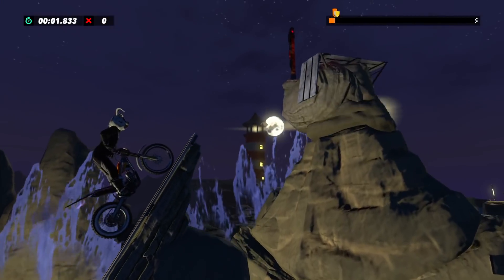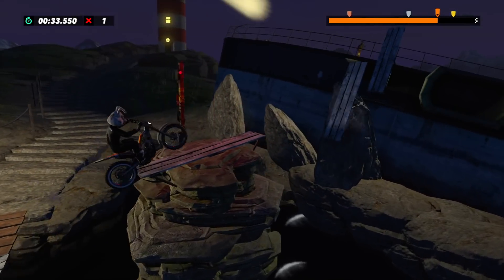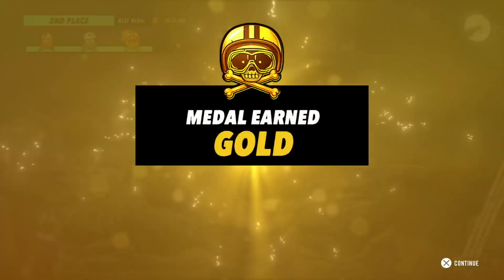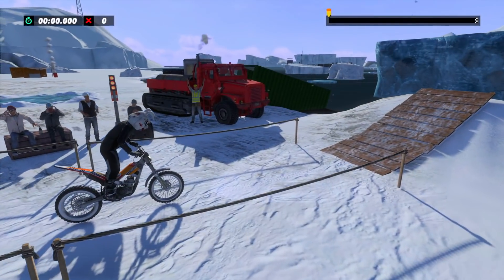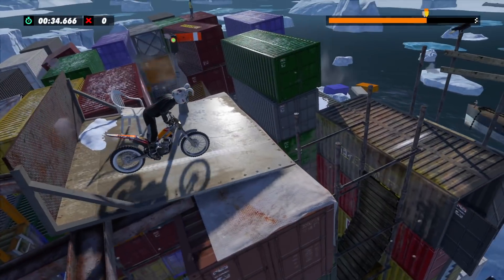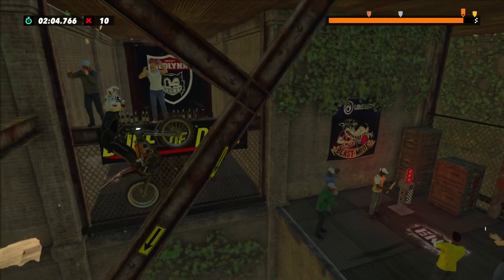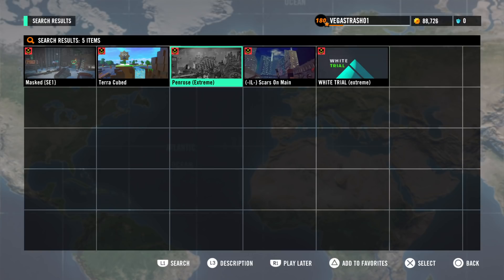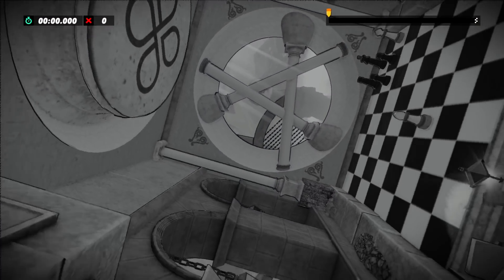Trials Rising ep06 - Top 6 weekly tracks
Trials Rising